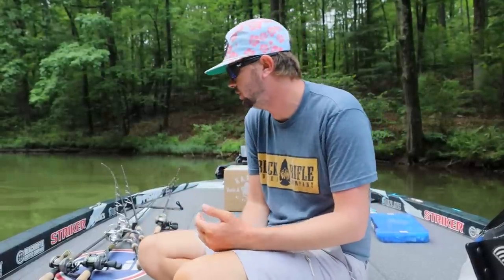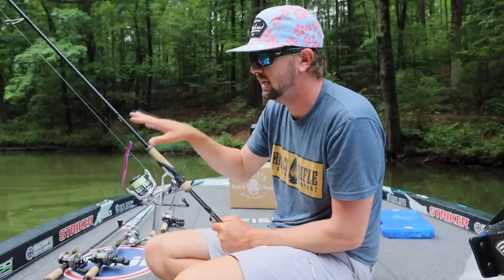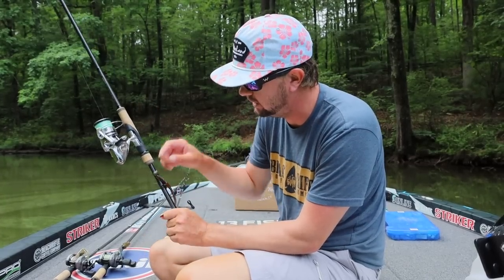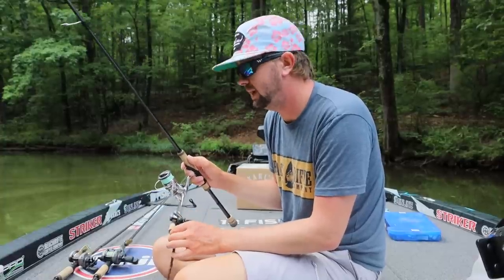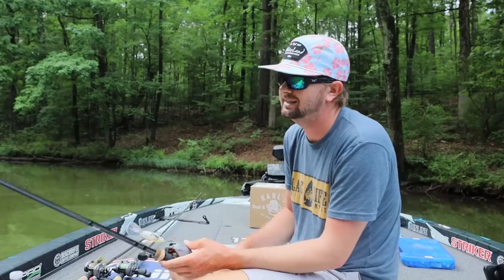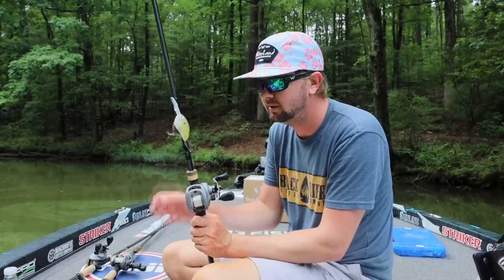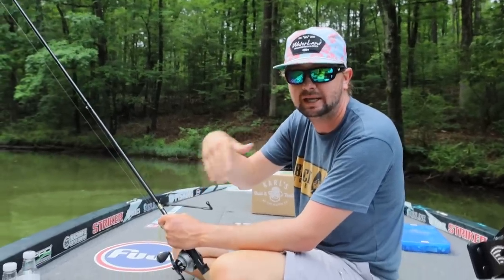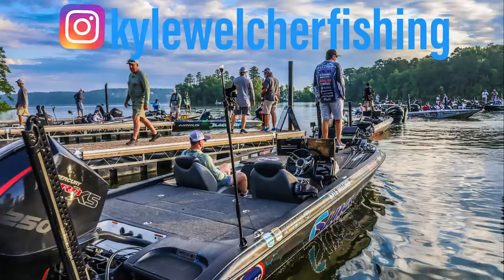Baits you NEED this SUMMER